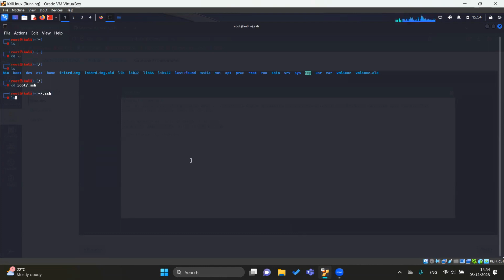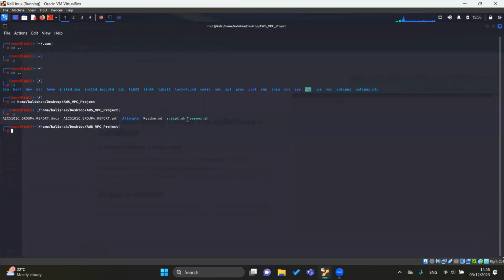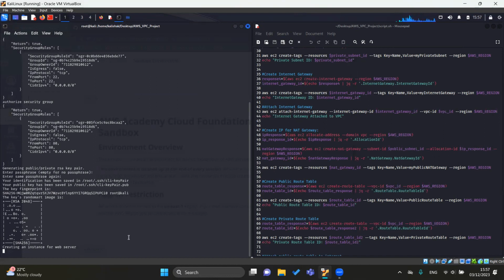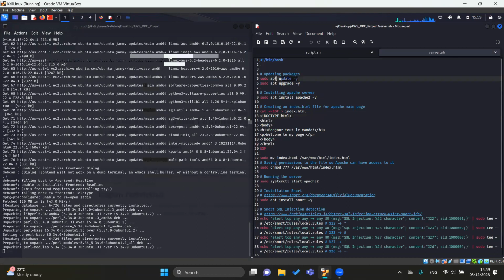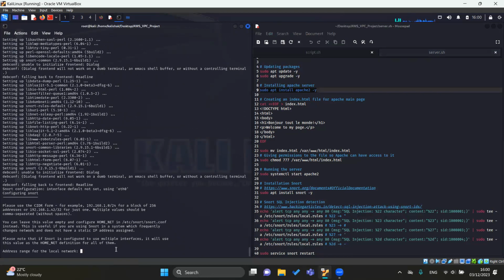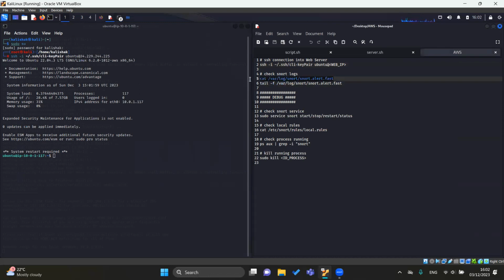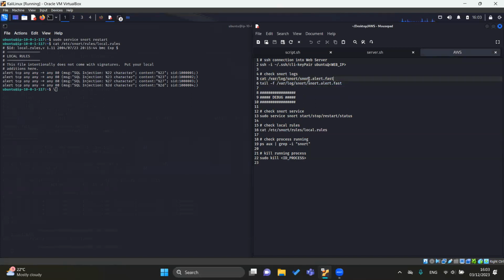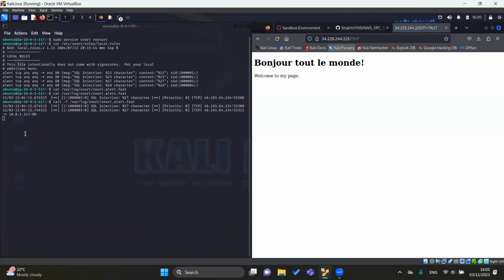AWS Cloud - Setup VPC, Apache server, snort - perform SQLi attacks and detect using bash scripts